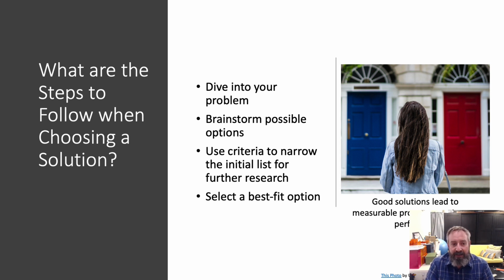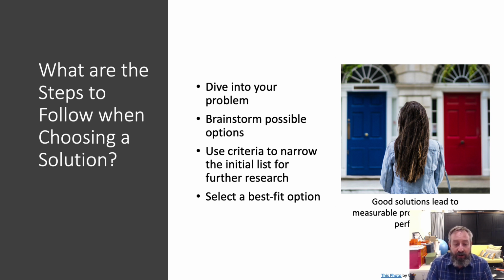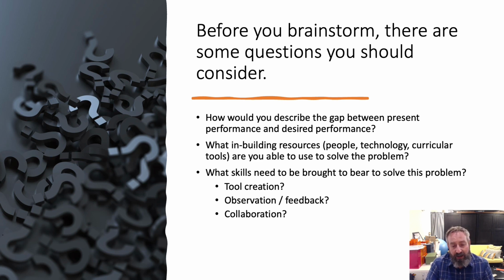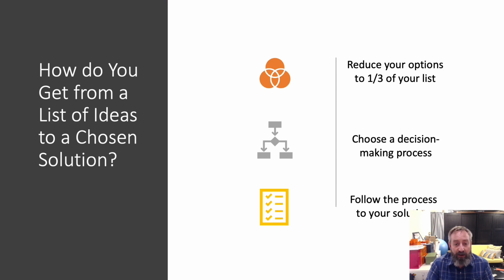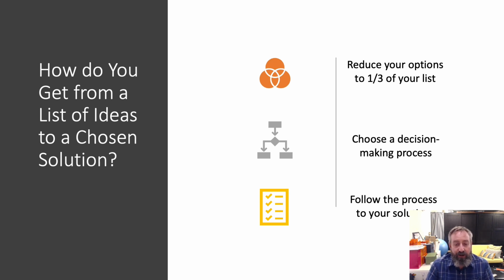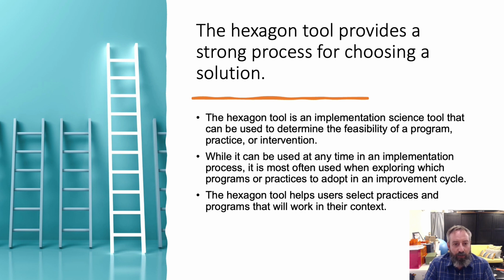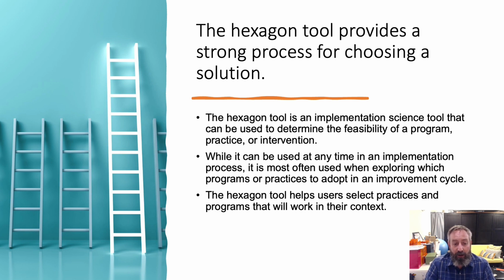M2 Video Five Developing a Solution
This video is part of an online learning series created by The Ability Challenge.